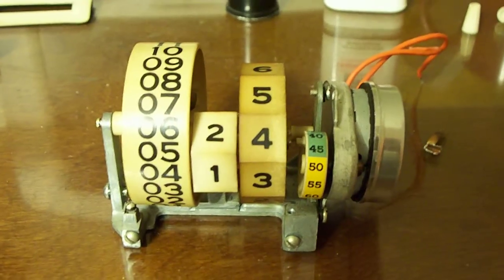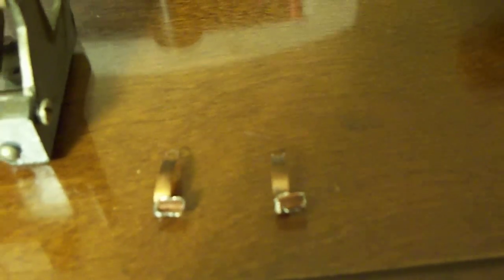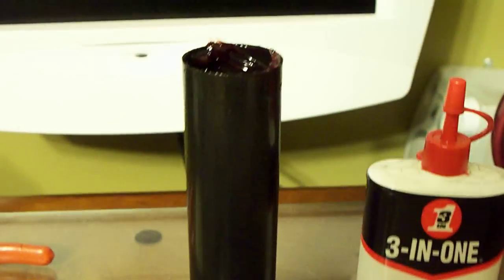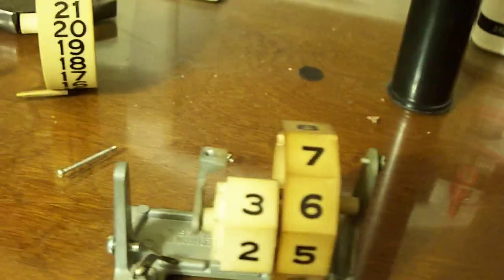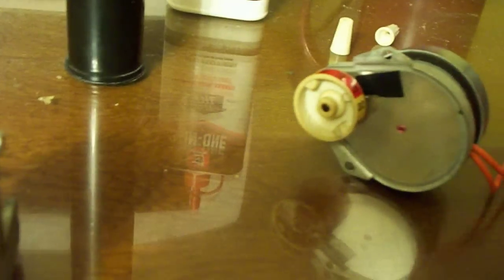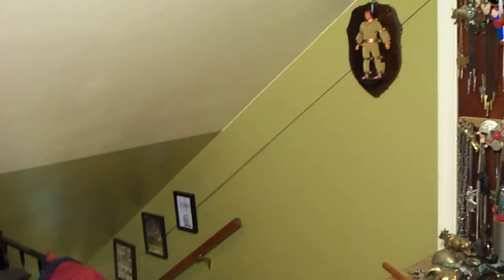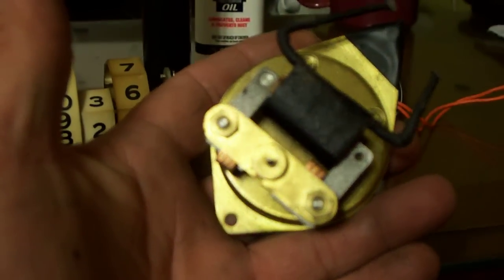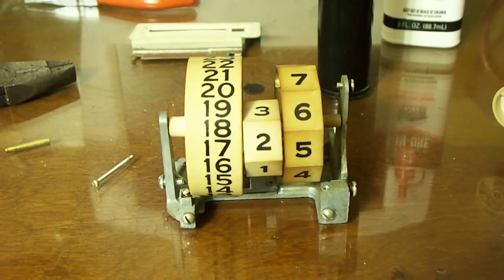numechron servicing.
servicing and lubing a numechron tymeter clock movement.